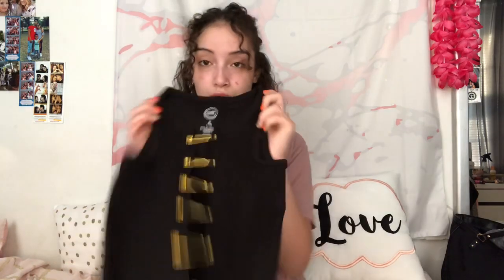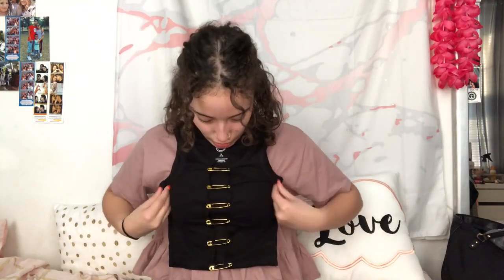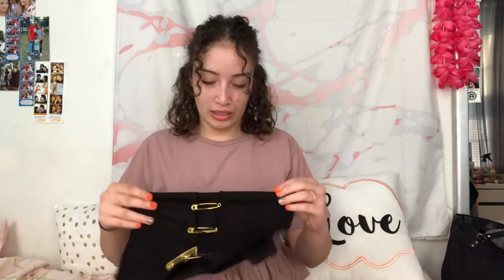SAFETY PIN TOP | HAUL & REVIEW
Hello everyone! Welcome back💕 Today I am sharing with you all my view on these two tops made for me by a friend. If you are interested you can contact her on ig @lilly092000 or snap @lillycales09 or her Facebook

For the lipglosses her Facebook is and her snap is charlese7